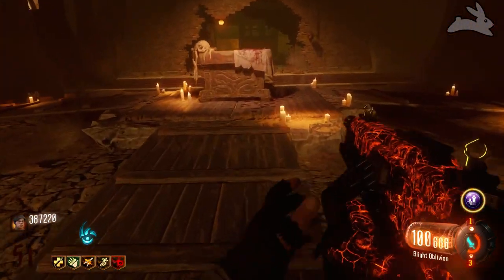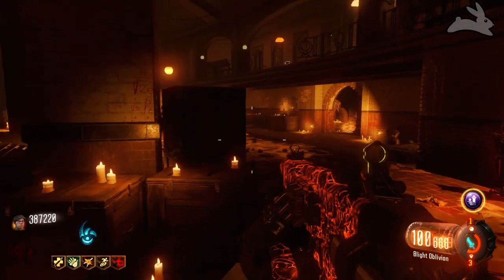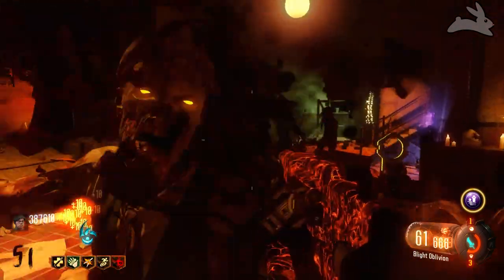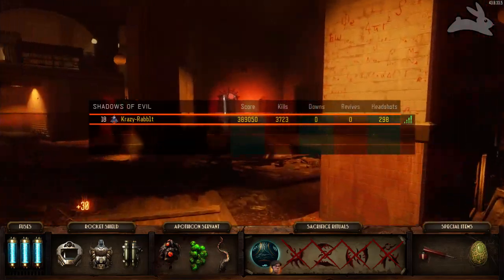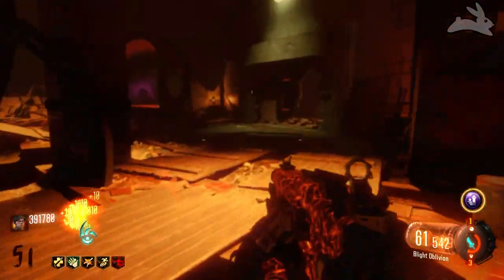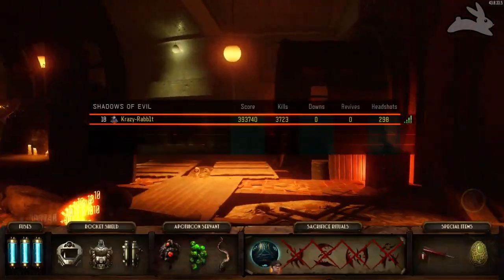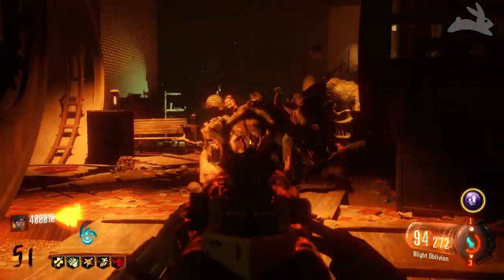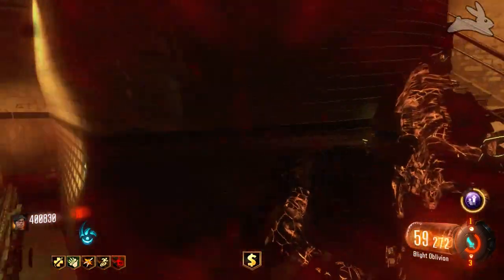BRM on Round 50+ - "Black Ops 3 Zombies"